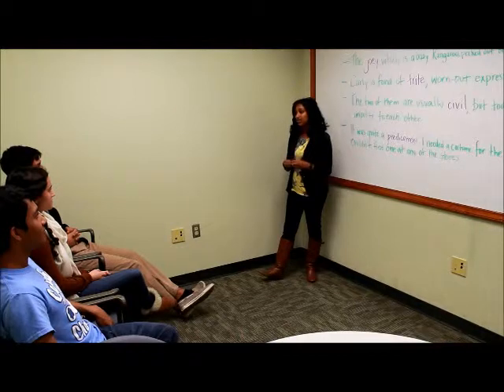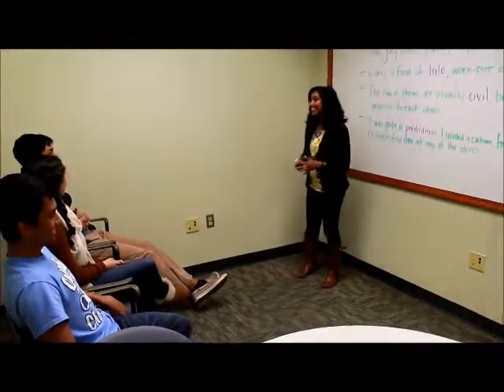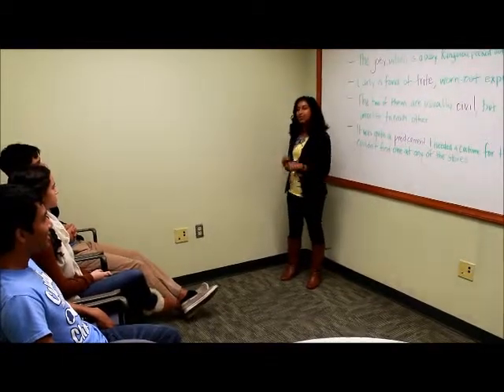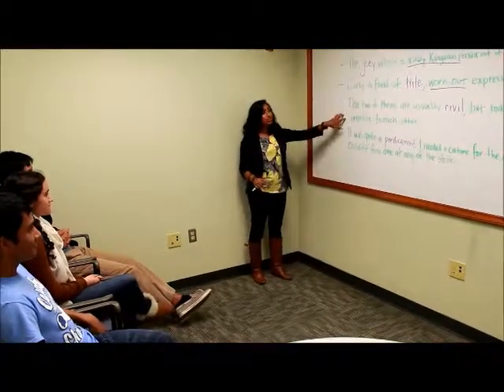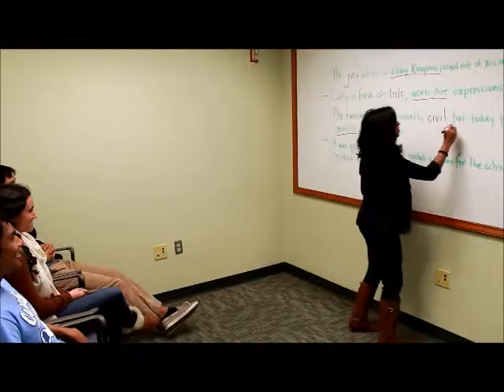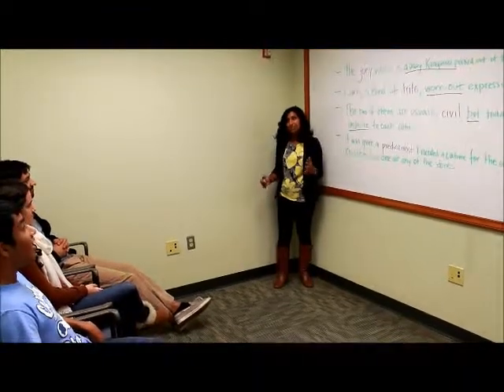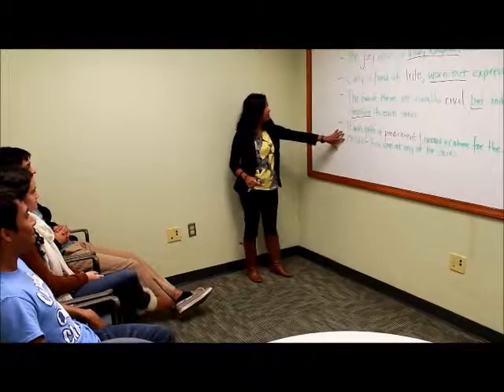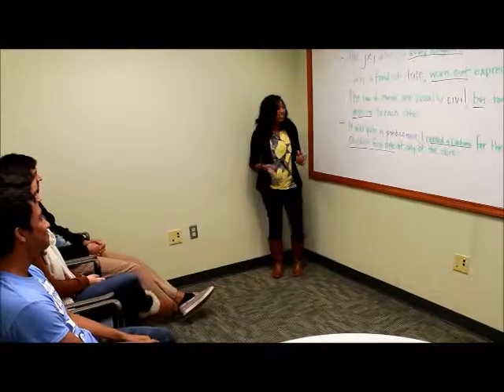Breakthrough Collaborative Teaching Sample Reena Gupta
Reena Gupta
Breakthrough Collaborative
Literature - Context Clues